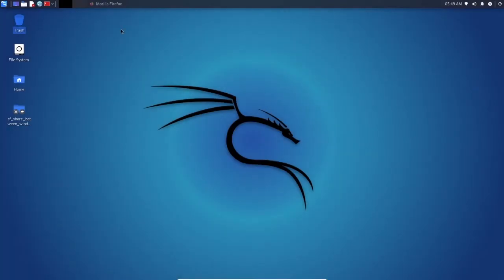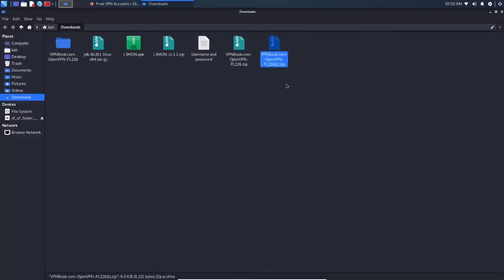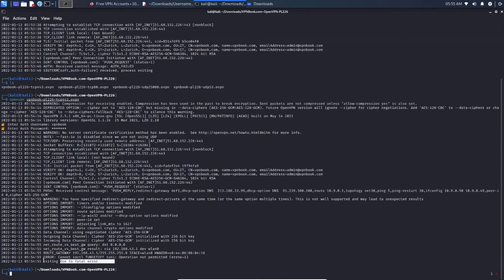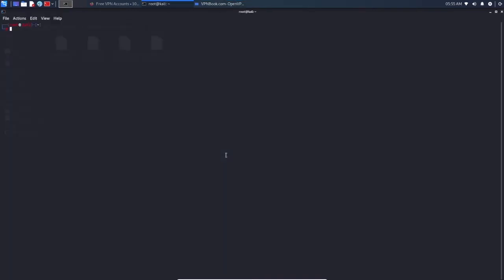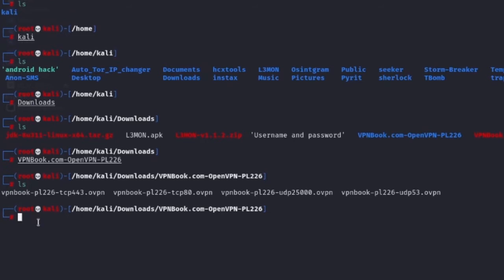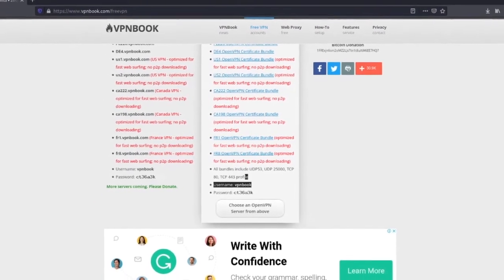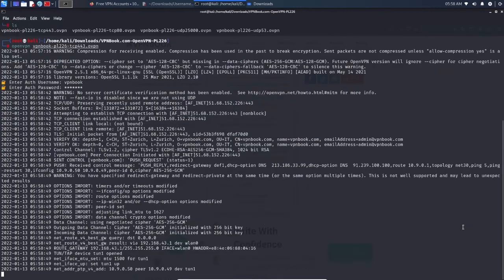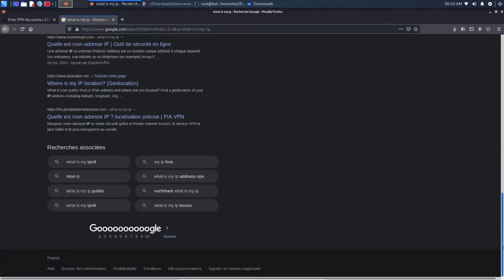Configure VPNBOOK in Kali Linux